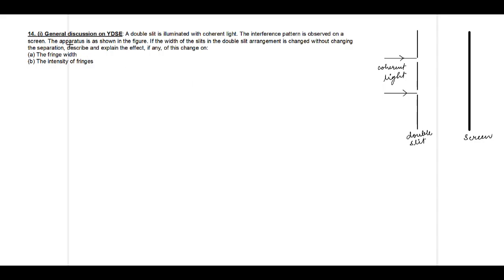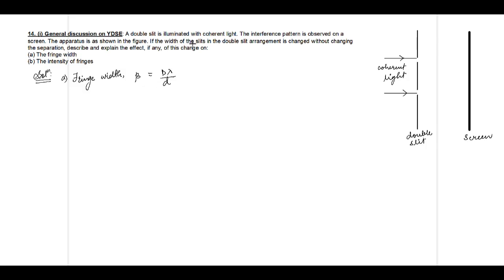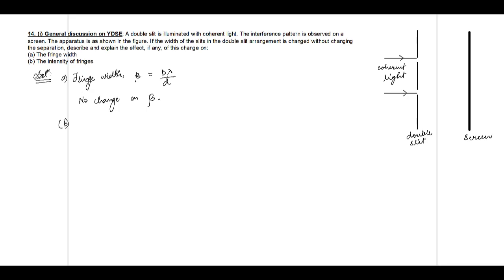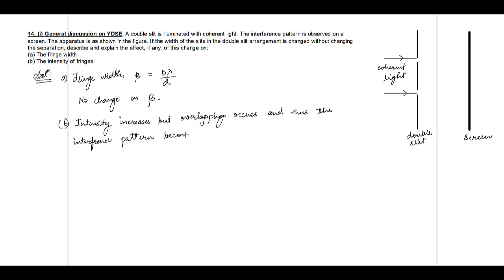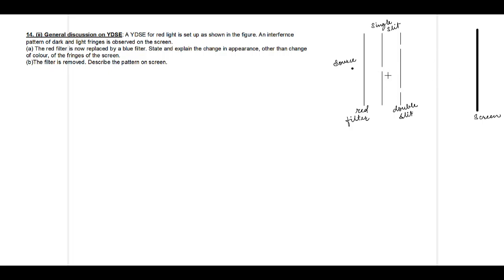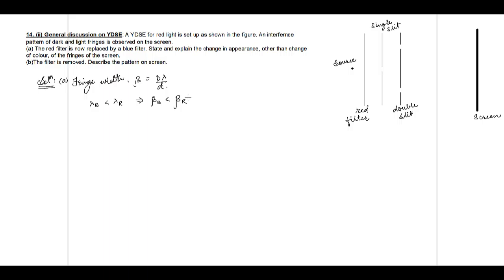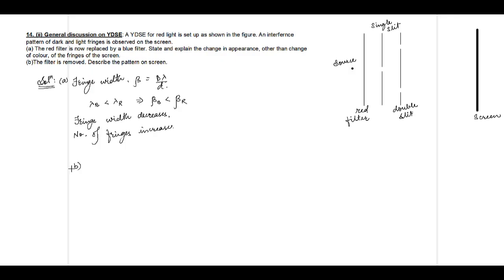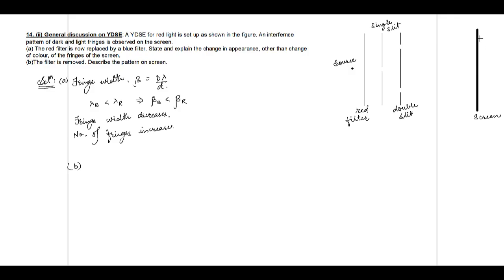Light waves | 14. Discussion on YDSE | Difficulty : 5/10 | Type : Conceptual